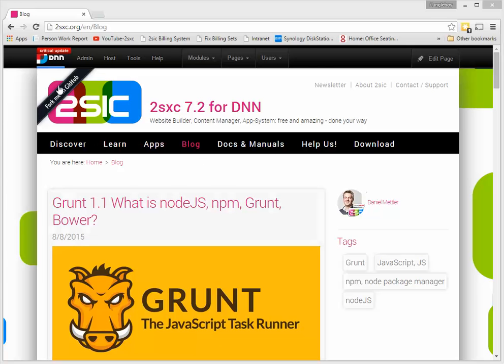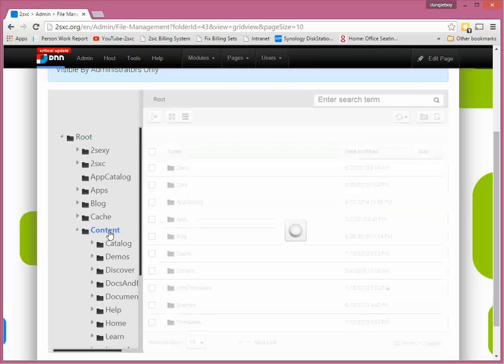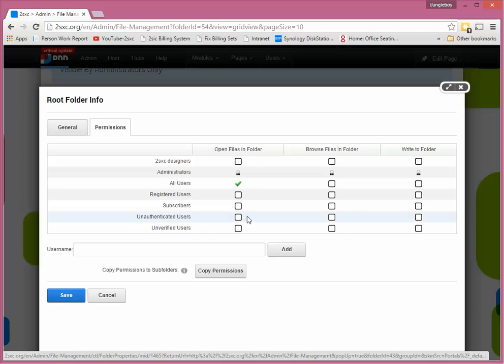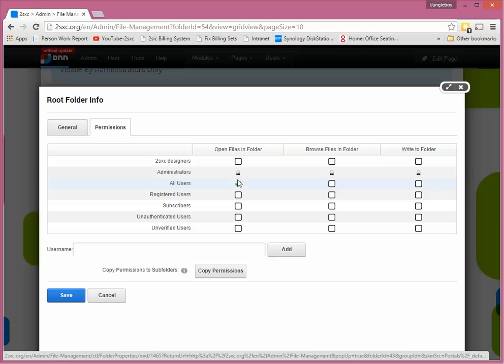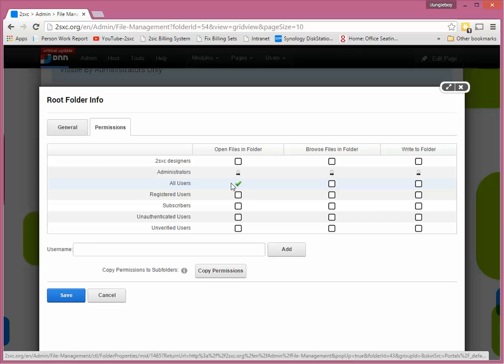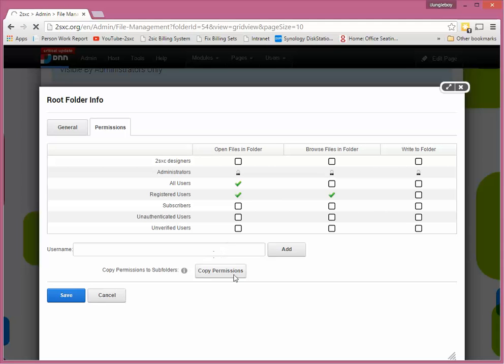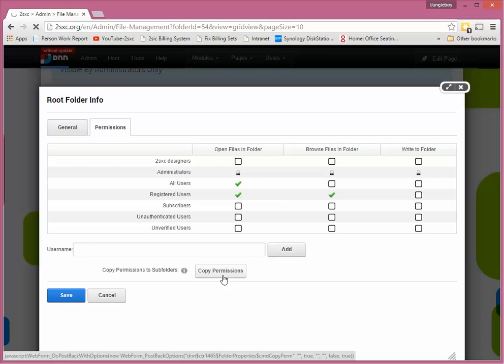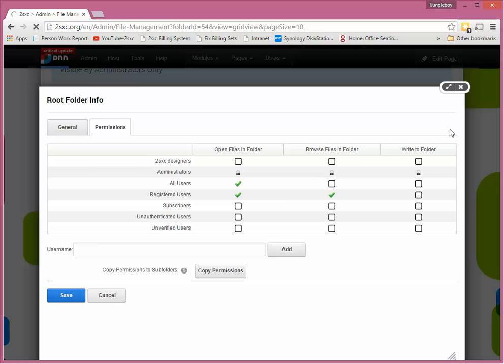DNN / 2sxc Quick-Tip - DNN File Permissions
See how to set file permissions in DNN and copy the permissions to all files and folders in your site. This helps with various bugs in Telerik WYSIWYG (the built in Word Editor in DNN 6/7).